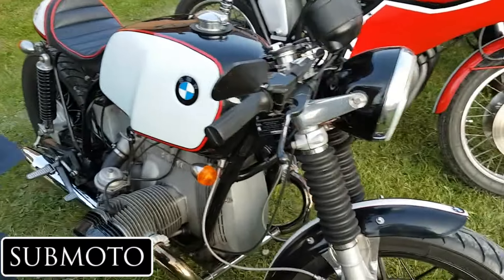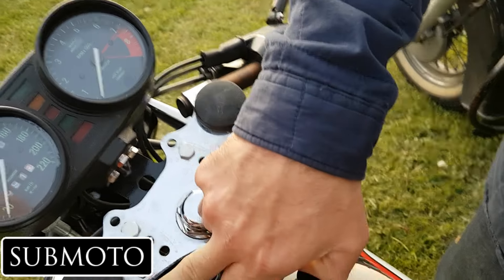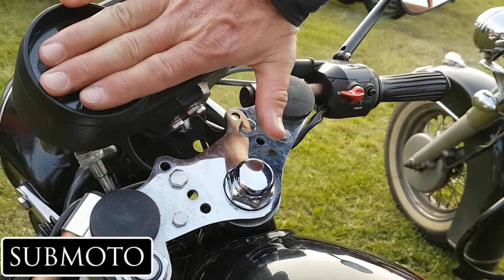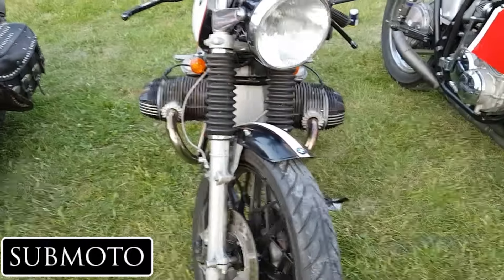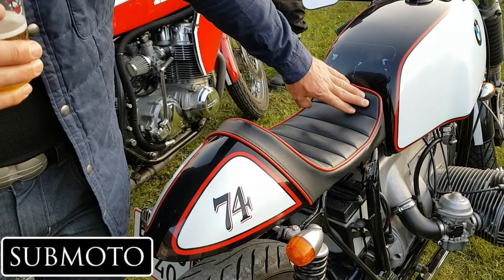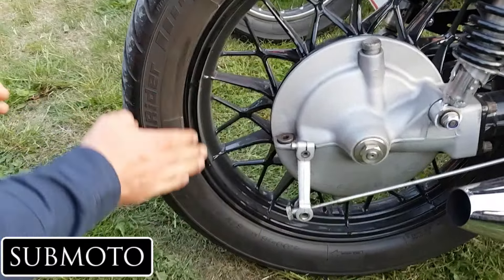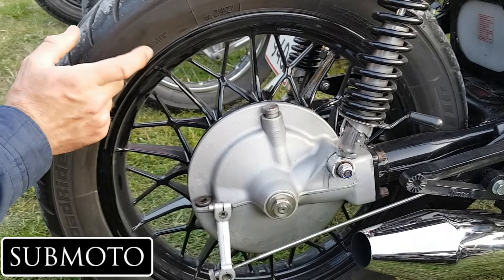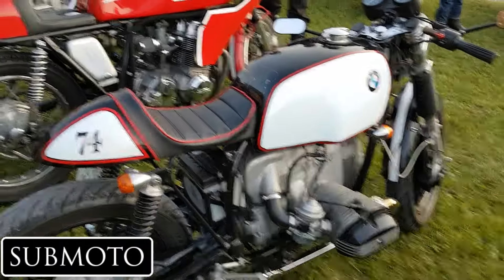1980 BMW R80 Café Racer (Interview)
I promised you more interviews, so here's a look at Hayden's beautiful R80! :-D Enjoy!